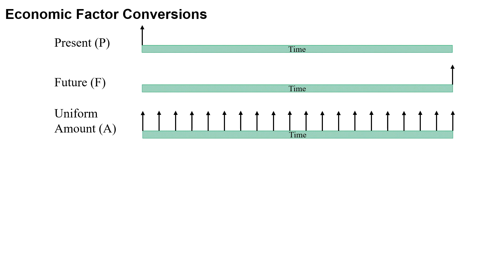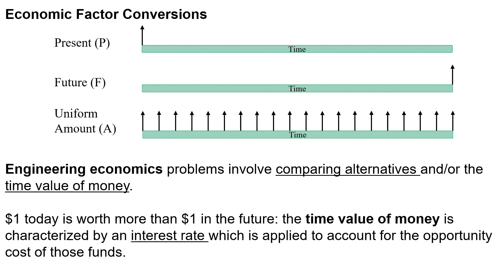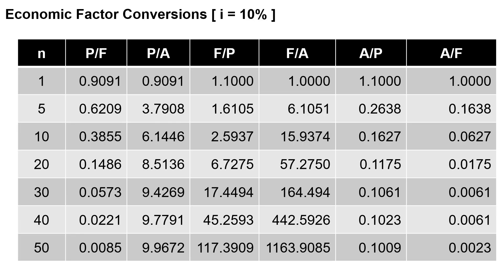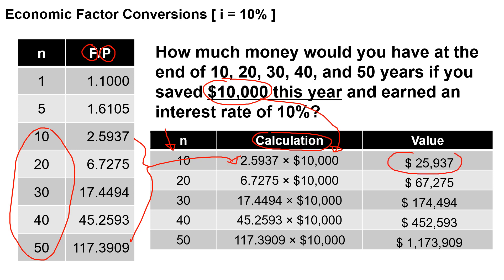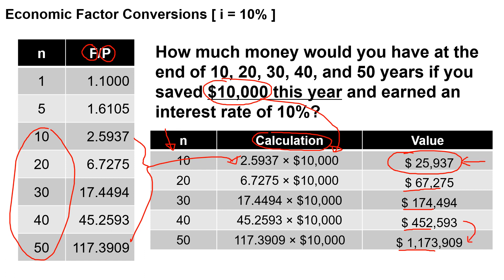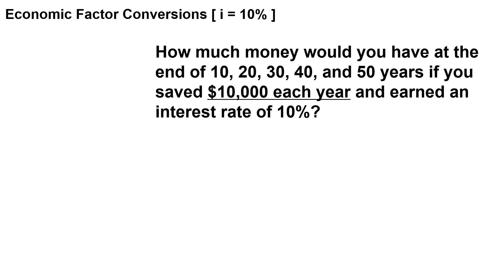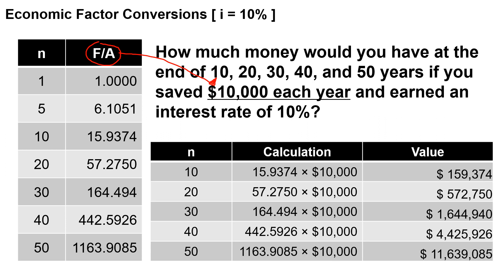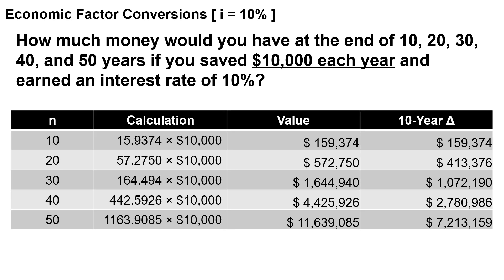Engineering Economics | Personal Finance / Retirement Savings Examples with Factor Conversions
Using an interest rate of 10% and NCEES factor conversion table information

•Economics helps characterize the processes for selecting the most effective use of scarce resources.
•Engineering economics problems typically involve comparing alternatives and/or the time value of money.
•The comparison of alternatives is focused on quantifying values in a consistent manner (i.e., all alternatives must have similar values so that an appropriate comparison can be made).
•The time value of money is characterized by an interest rate which is applied to account for the opportunity cost of those funds.
•The fundamental assumption is that $1 today is worth more than $1 in the future.
•Interest rates represent the privilege of borrowing money and is the amount of money earned from an investment.
•Interest is calculated based on the compounding period (typically annual, but can be semi-annual, quarterly, or monthly).
•Interest rate is equal to the amount of interest paid divided by the total amount owed at the beginning of the time period.
•Economic conversions involve calculations using an interest rate to modify one time period to another.